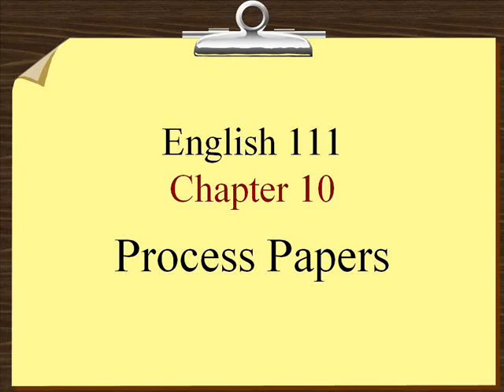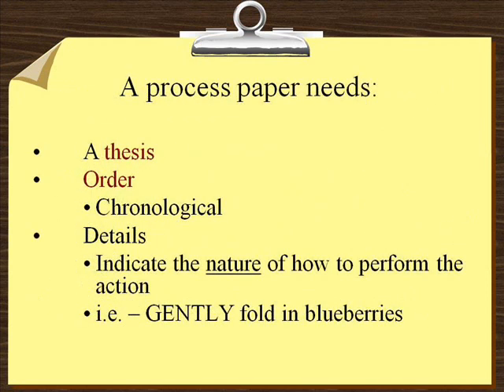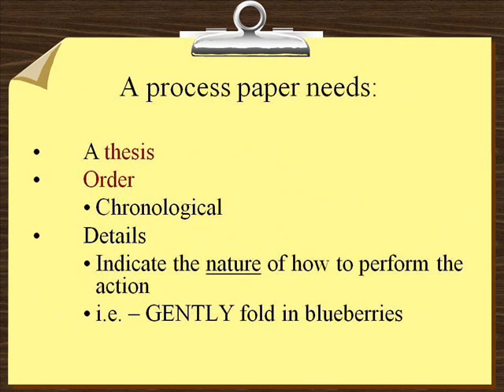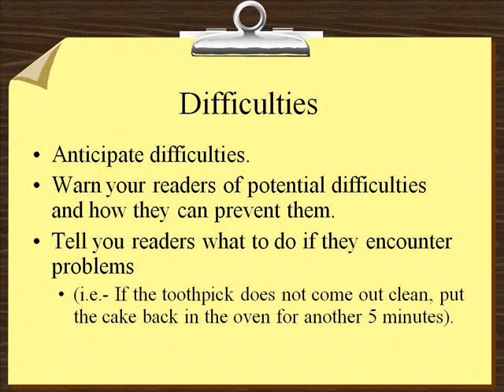ENG 111 C10 Process Papers lecture